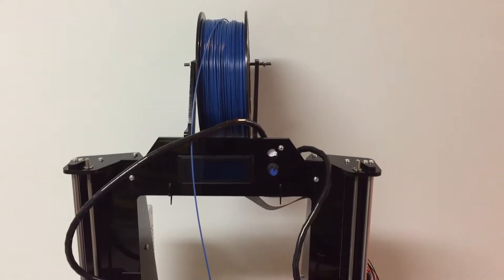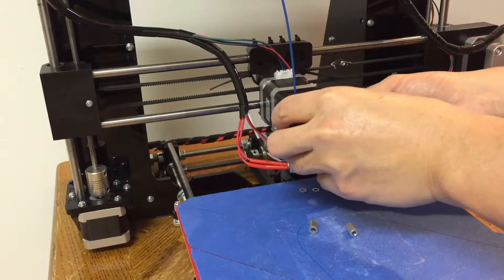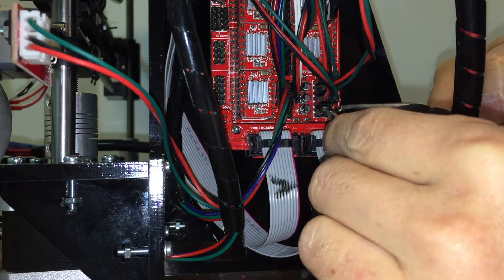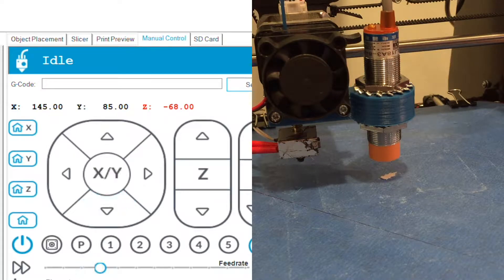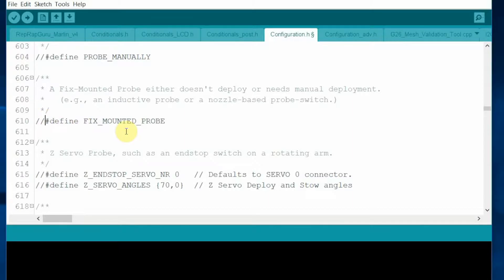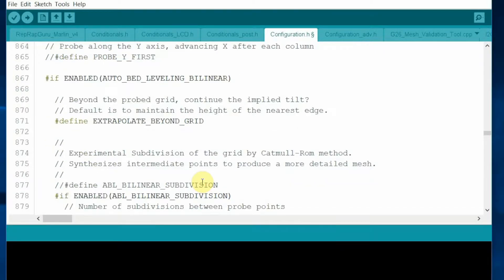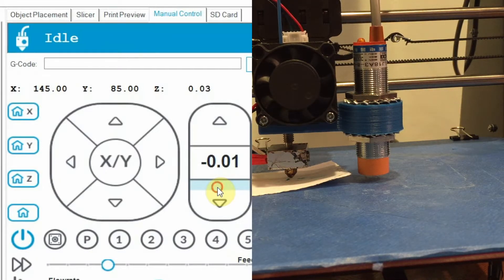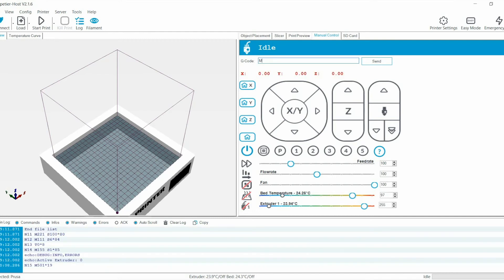3D Printer Auto Bed Leveling for RepRap Guru Prusa i3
This video is about how to add Auto Bed Leveling capability to RepRap Guru Prusa i3 3D Printer. The instruction can be applied to all Marlin firmware based 3D printers.

Sensor model #: LJ18A3-8-Z/BX